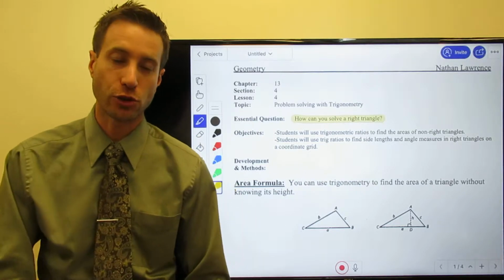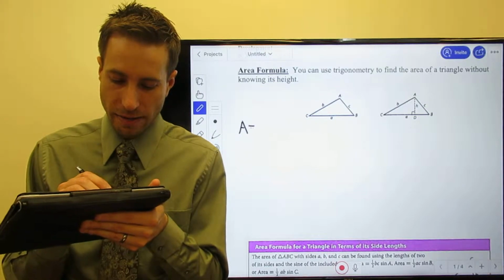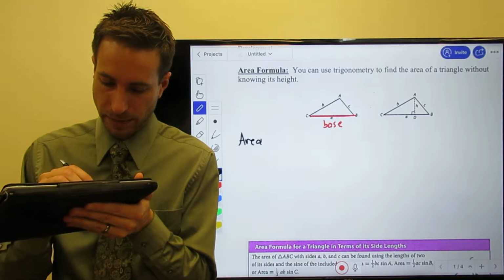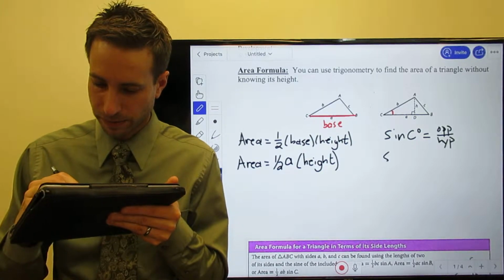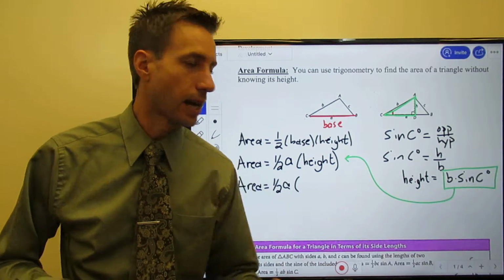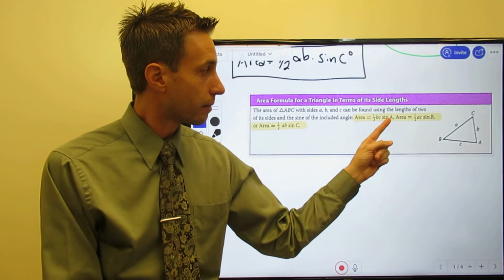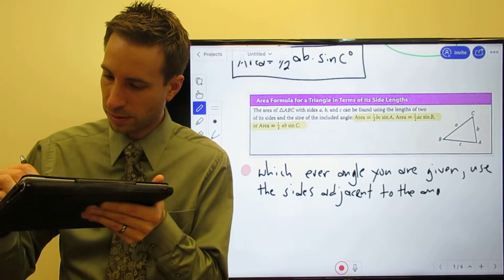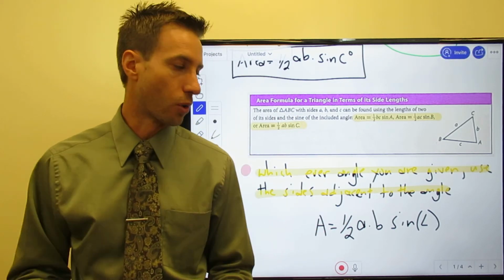Problem Solving with Trigonometry Part 1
Geometry Module 13 Section 4 Problem Solving with Trigonometry Part 1